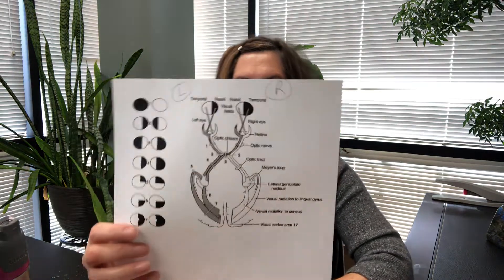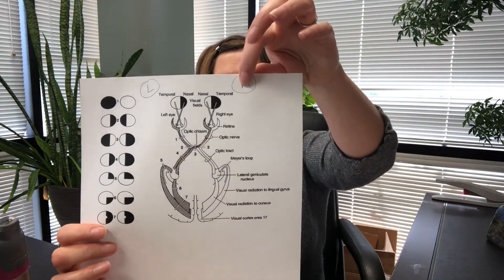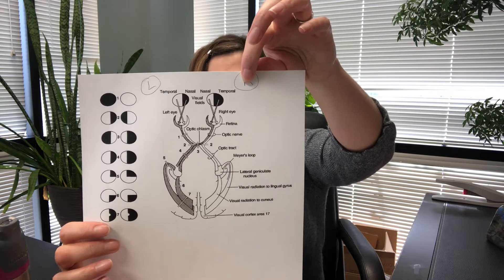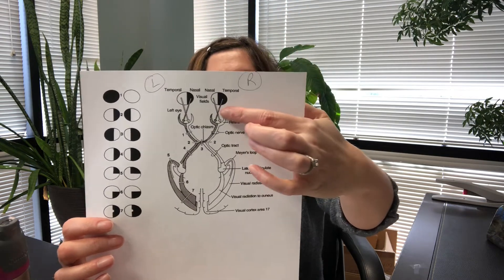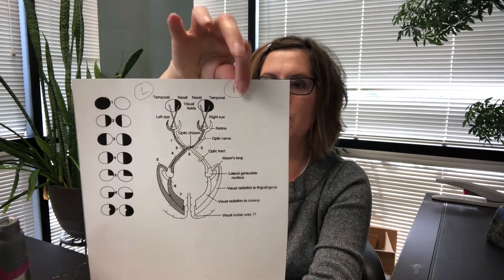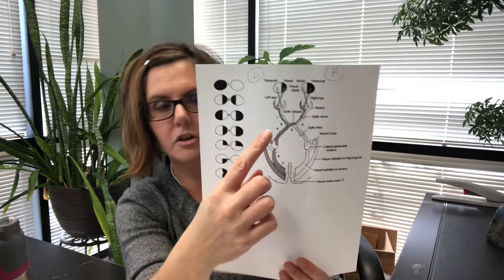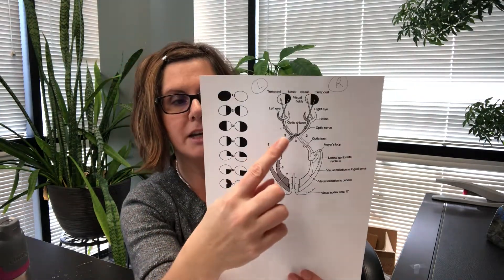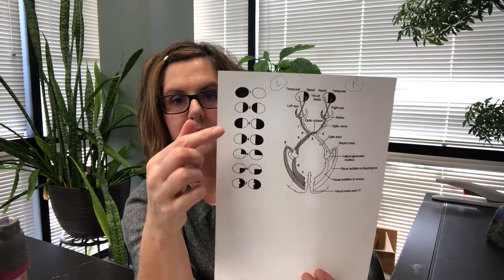What is Homonymous Hemianopia?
This is a mouthful! But homonymous hemianopia is when a visual field defect involving either the two right or the two left halves of the visual fields of both eyes results in vision loss after a stroke or a traumatic brain injury. Listen as Dr. Julie describes how our clinic helps you get your visual field back after this happens!

Vision For Life & Success is located in Glen Carbon, IL. We work with children and adults with various vision problems that affect their ability to read, write, comprehend, perform in sports or perform on the job. We utilize Syntonic Phototherapy and traditional in office Vision Therapy to correct these problems and improve quality of life. At Vision For Life & Success, we strive to make every patient experience exceptional. We are very excited when we have the opportunity to dramatically improve our patients lives! Our motto is "Improving Vision Today, Ensuring Success Tomorrow". Take the Quality Of Life Questionnaire on our website home page to get started today!

To learn more about Vision For Life & Success, please visit our

You can also schedule a direct consultation with Dr. Julie - click this link to get started!

This video is for informational and educational purposes only and is not a diagnosis. All therapy exercises should not be used without the proper supervision of a trained professional after a full diagnostic exam.